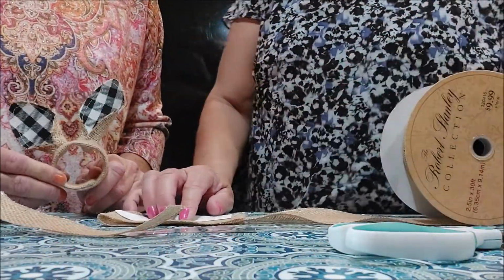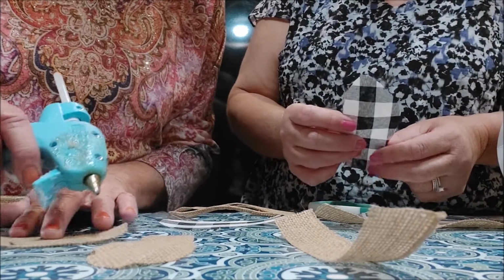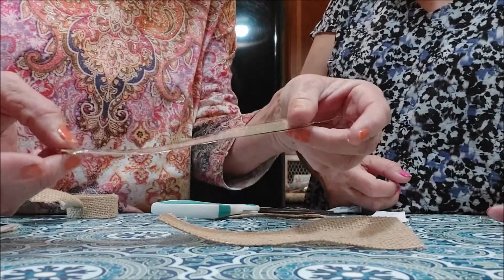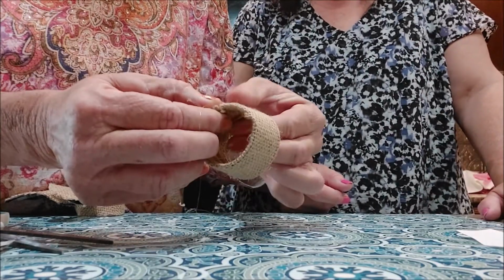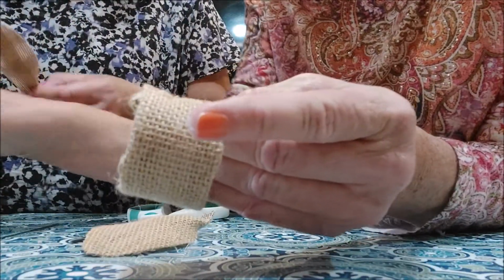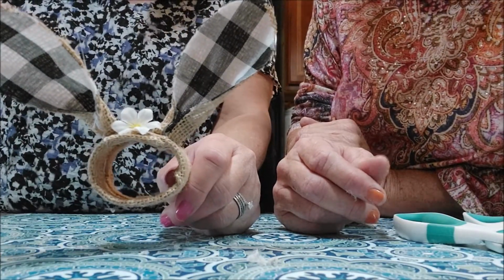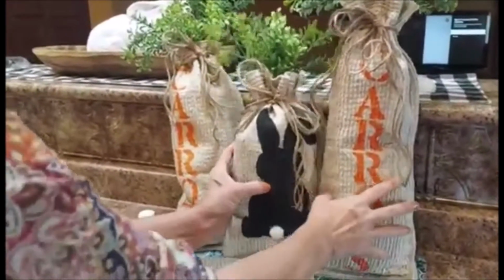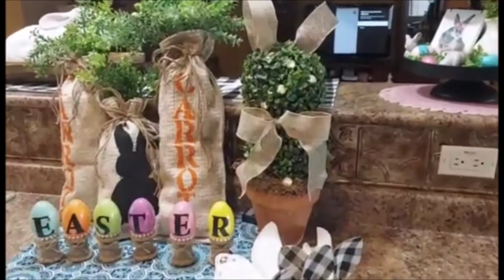Buffalo Check Chicks Easter series part 4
Making a garden ball Easter bunny topiary, A craft with Easter eggs, A unique   sack carrot made for our friend Deanna, and Bunny ear napkin holders